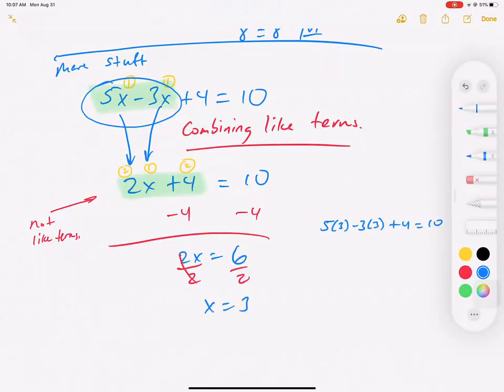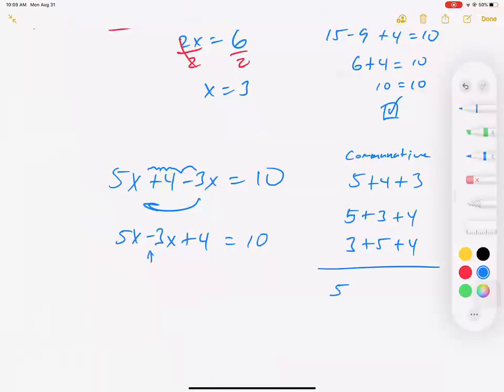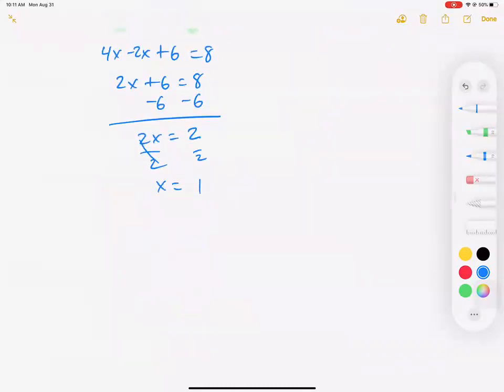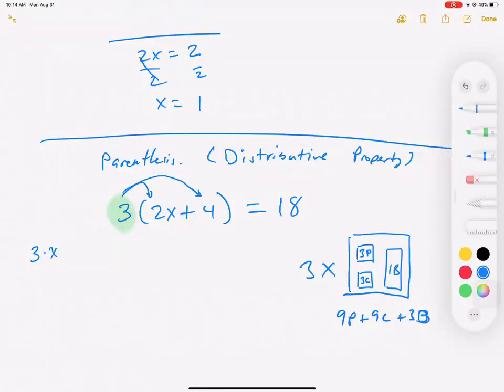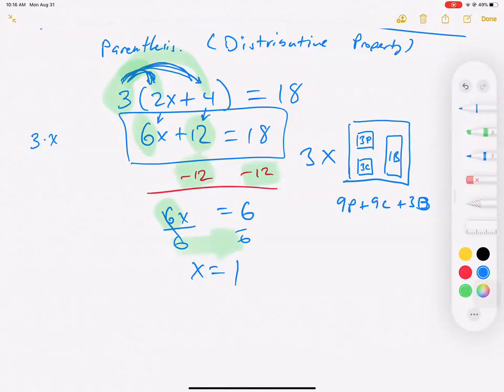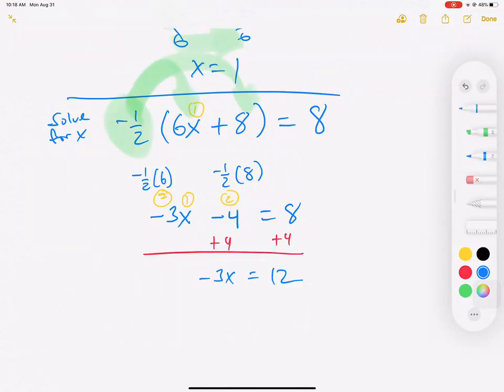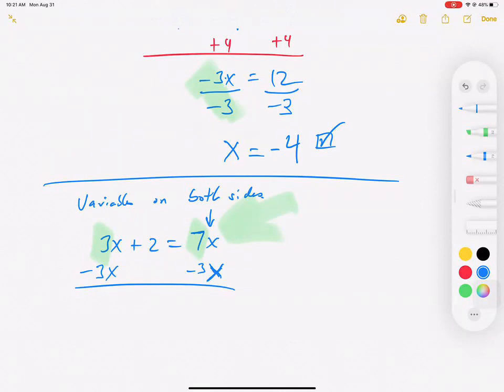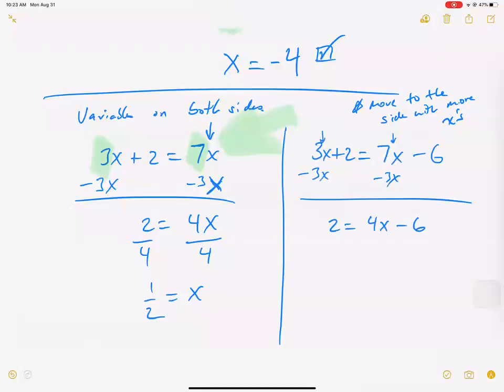Algebra 1 Solving for x more advance techniques (Period 4)